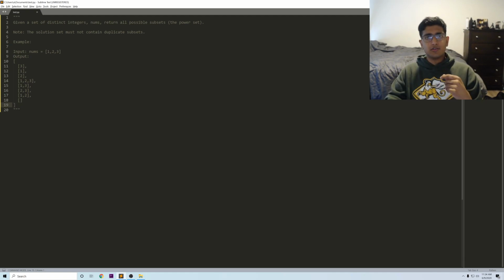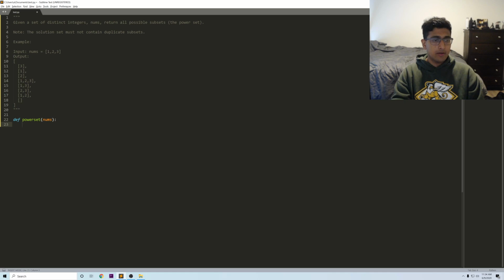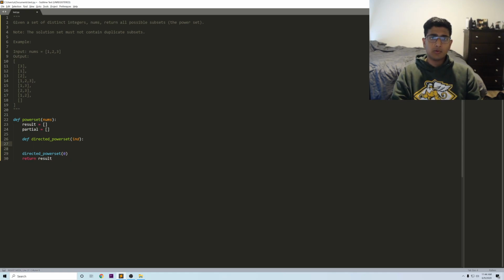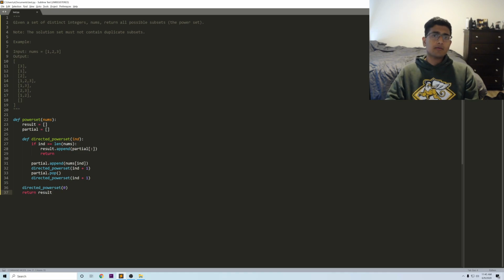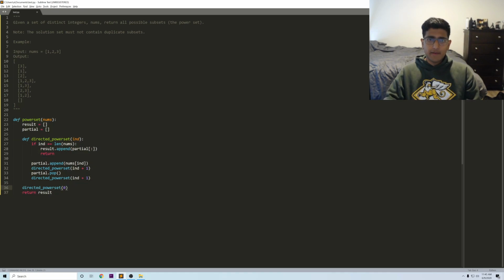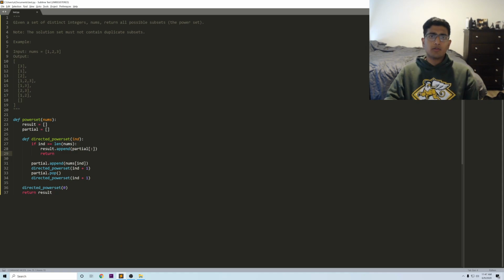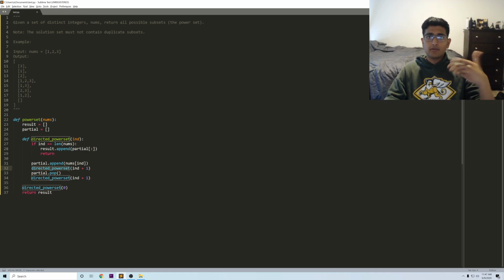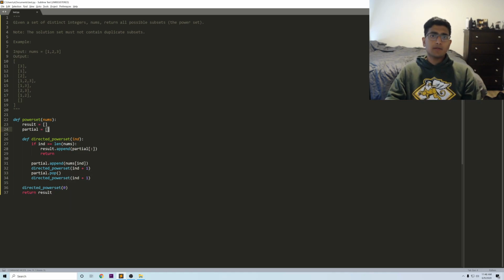Coding Interview Question | Powerset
We go over a coding interview question to analyze the solution for returning all possible subsets (calculating the powerset) of an array.